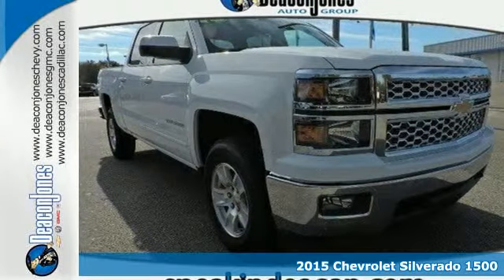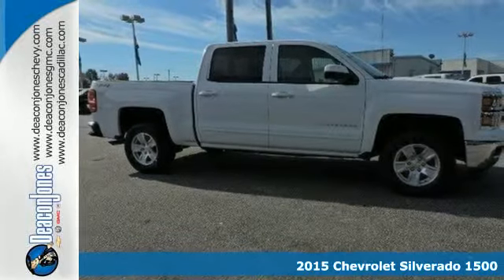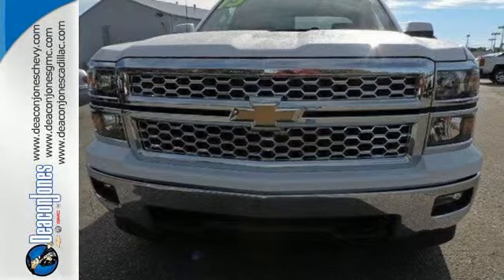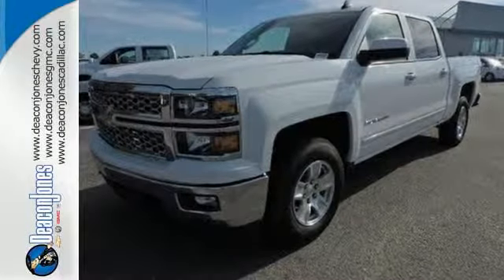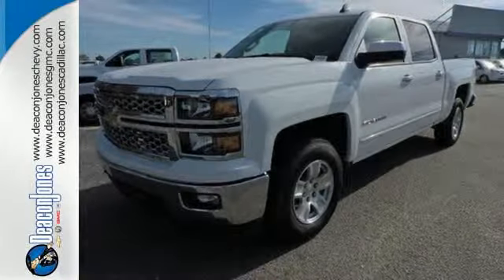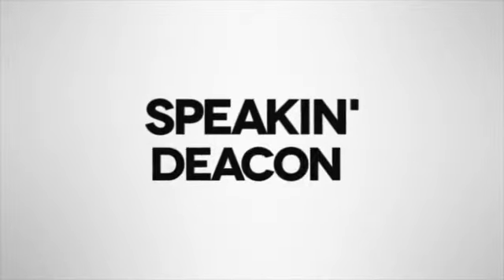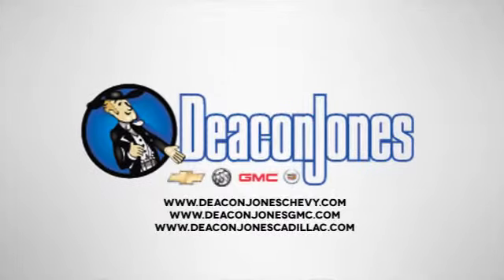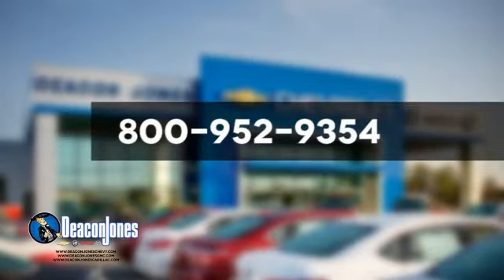2015 Chevrolet Silverado 1500 Smithfield NC Selma, NC #151328 - SOLD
Year: 2015
Make: Chevrolet
Model: Silverado 1500
Trim: 4WD Crew Cab 143.5 LT w/1LT
Engine: 5.3L 8 Cylinder Engine
Transmission: AUTOMATIC
Color: SUMMIT WHITE
Interior: JET BLACK
Stock #: 151328
VIN: 3GCUKREC2FG503794
LT trim, SUMMIT WHITE exterior and JET BLACK interior. FUEL EFFICIENT 22 MPG Hwy/16 MPG City! Bed Liner, Tow Hitch, TRAILERING PACKAGE, Alloy Wheels, Onboard Communications System, CD Player, 4x4, GVWR, 7200 LBS. (3266 KG) AND MORE! KEY FEATURES INCLUDE: 4x4, CD Player, Onboard Communications System, Aluminum Wheels Keyless Entry, Privacy Glass, Steering Wheel Controls, Heated Mirrors, Electronic Stability Control. OPTION PACKAGES: ALL STAR EDITION includes (AG1) driver 10-way power seat adjuster with (AZ3) bench seat only, (CJ2) dual-zone climate control, (BTV) Remote Vehicle Starter system, (IO5) MyLink 8 Diagonal Color Touch Screen audio system, (UVC) Rear Vision Camera, (C49) rear-window defogger and (KI4) 110-volt power outlet (Includes (Z82) Trailering Package, (G80) locking differential and (T3U) fog lamps. (N37) manual tilt and telescopic steering column included with (L83) 5.3L EcoTec3 V8 engine.), ENGINE, 5.3L ECOTEC3 V8 WITH ACTIVE FUEL MANAGEMENT, DIRECT INJECTION AND VARIABLE VALVE TIMING includes aluminum block construction (355 hp [265 kW] @ 5600 rpm, 383 lb-ft of torque [518 Nm] @ 4100 rpm; more than 300 lb-ft of torque from 2000 to 5600 rpm), TRAILERING PACKAGE includes trailer hitch, 7-pin and 4-pin connectors (Includes (G80) locking rear differential. BED LINER, SPRAY-ON, PICKUP BOX BED LINER with bowtie logo consisting of high pressure, chemically bonded, sprayed-on polyurea & polyurethane liner formulation. Liner is permanently bonded to the truck bed providing a water tight seal. The textured, non-skid surface is black in color and robotically applied to yield consistent 90 mil floor and tailgate thickness along with 50 mil box sidewall thickness. Spray-on liner covers entire bed interior surface below side rails EXPERTS RAVE: Edmunds.com's review says Inside Great Gas Mileage: 22 MPG Hwy. OUR OFFERINGS: Choose from thousands of preowned vehicles at Deacon Jones. Deacon Jones opened his first used car lot in 1974 in Princeton Horsepower calculations based on trim engine configuration. Fuel economy calculations based on original manufacturer data for trim engine configuration. Please confirm the accuracy of the included equipment by calling us prior to purchase.

Address:
1115 North Bright Leaf Blvd